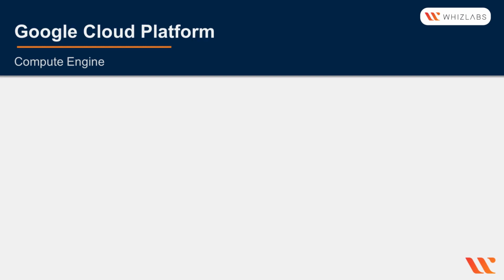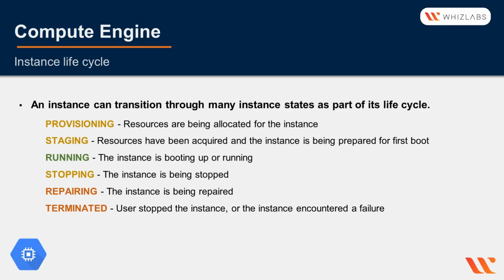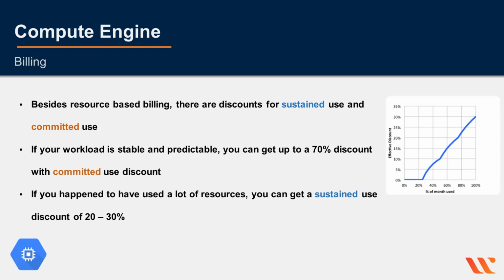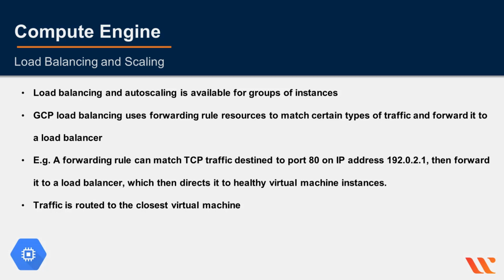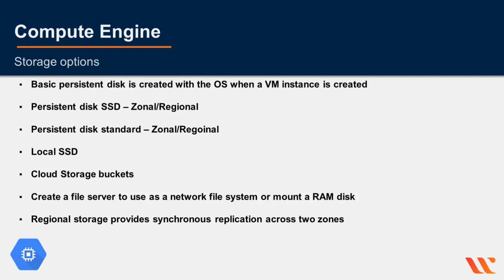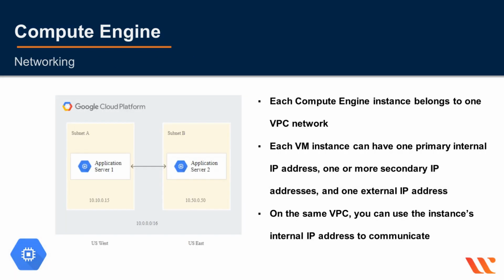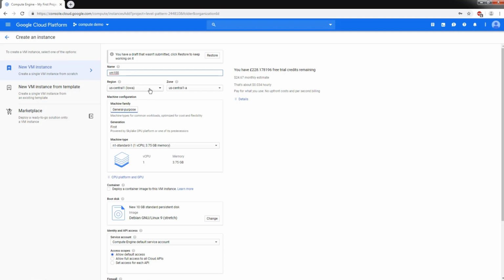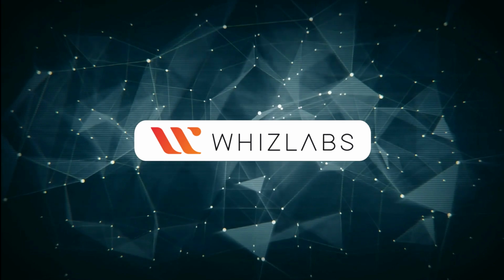Basic of Google Compute Engine - Learn how to create Compute Engine Instance (LIVE Demo) | Whizlabs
Learn more about Google compute engine by enrolling into Google Cloud Certified Professional Cloud Architect

How to Prepare for Google Cloud Certified Professional Cloud Architect Exam?